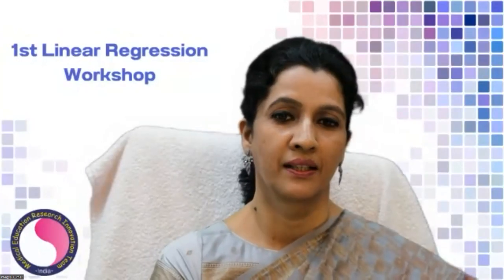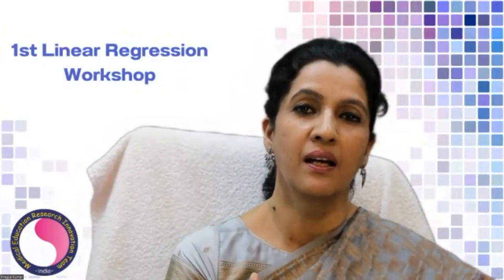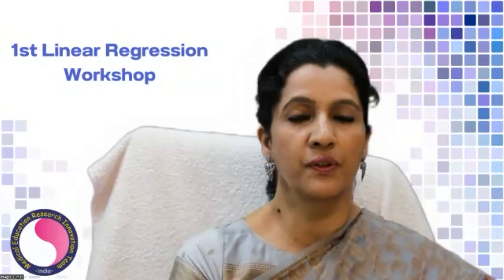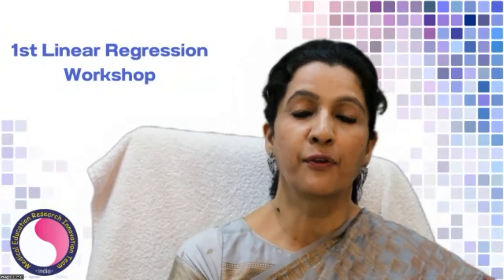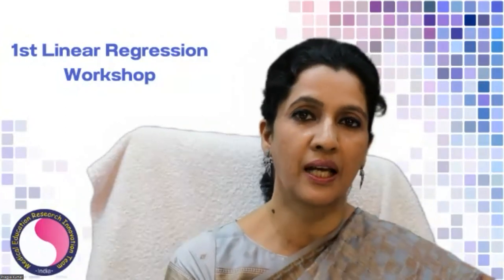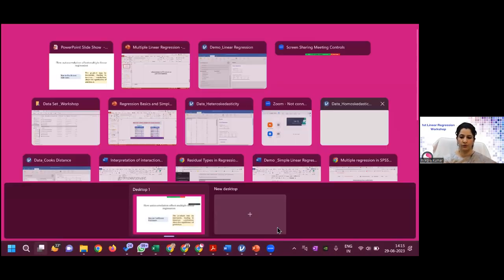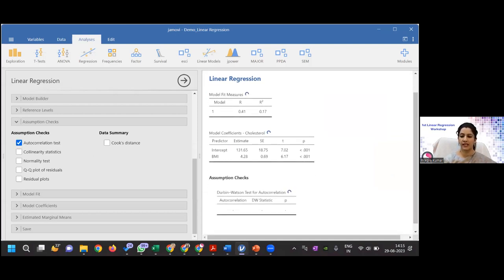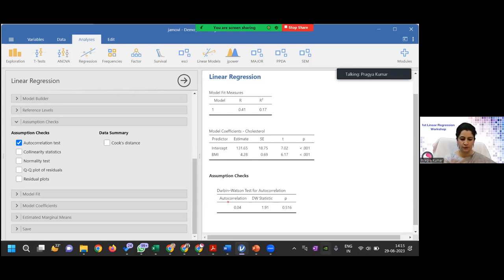Simple Linear Regression Revision